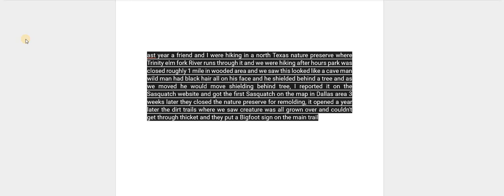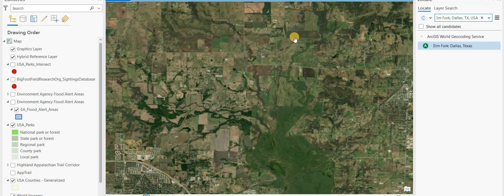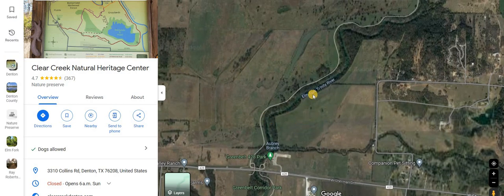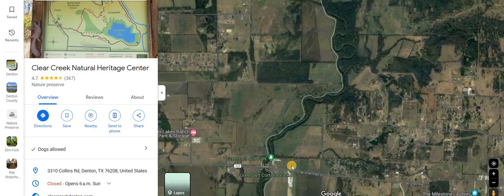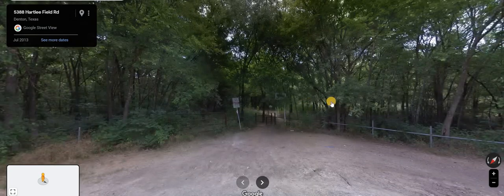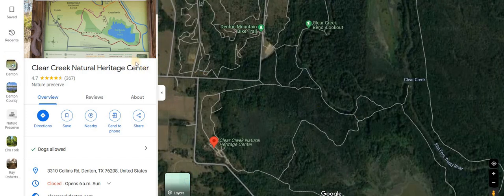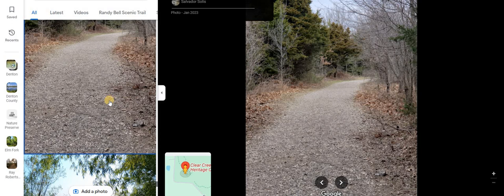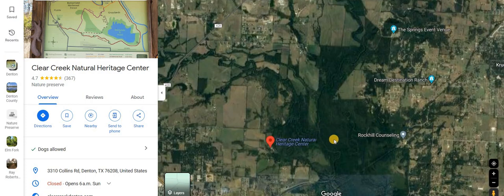Bigfooters must see this Elm Fork Trinity River Texas Bigfoot Wildman Encounter. Near Denton, Texas.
Elm Fork Trinity River Texas Bigfoot Wildman Encounter. Near Denton, Texas.